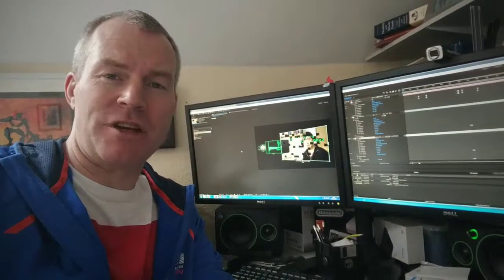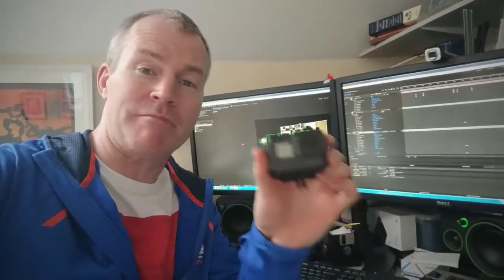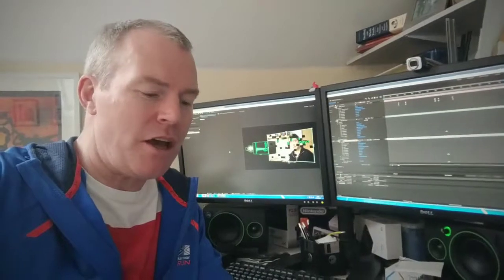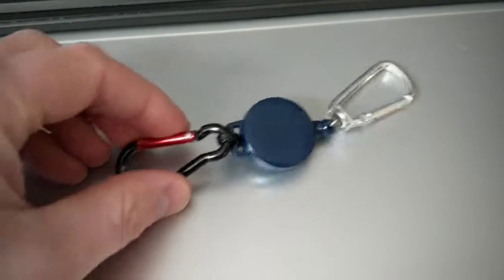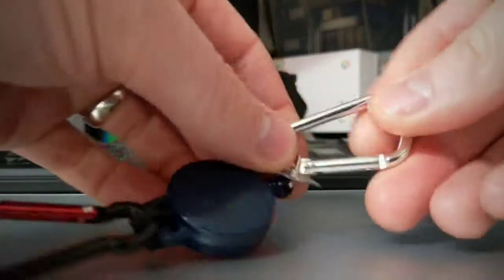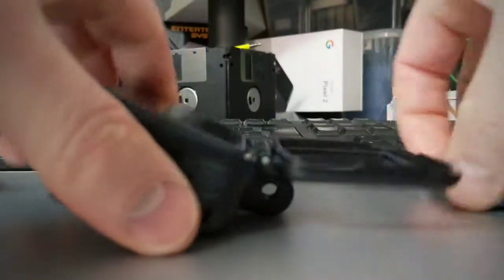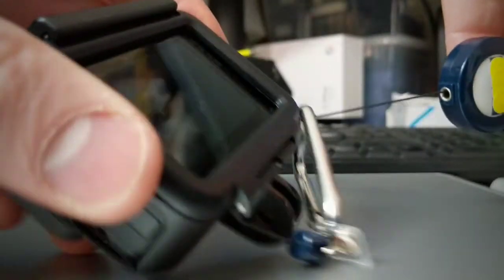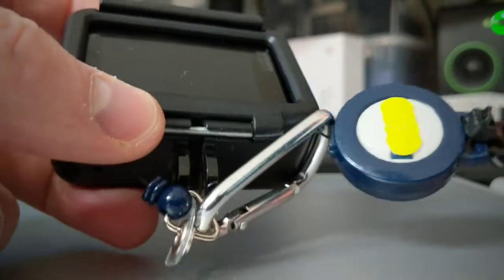GoPro Hack - Secondary Tether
Secondary Tether made from 'yo yo' style lanyard, two caribiners and a tie wrap.